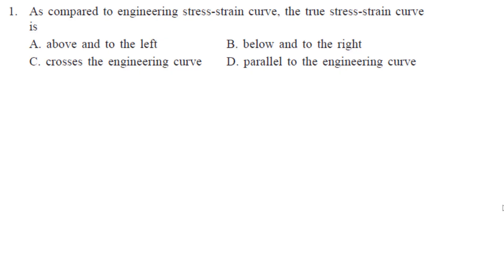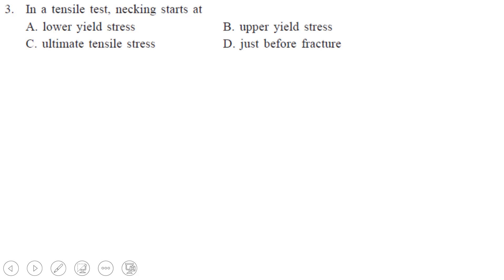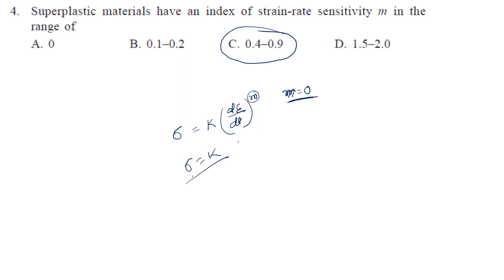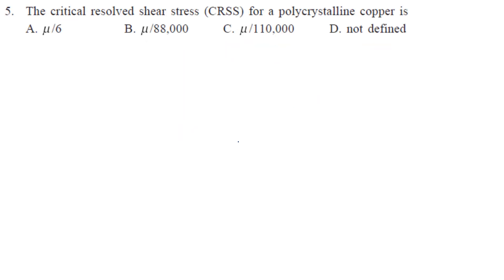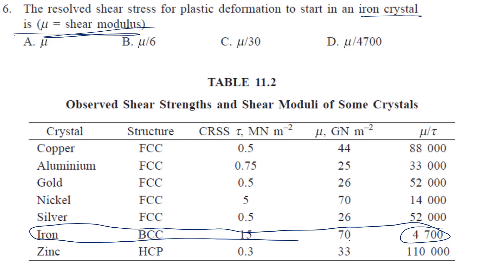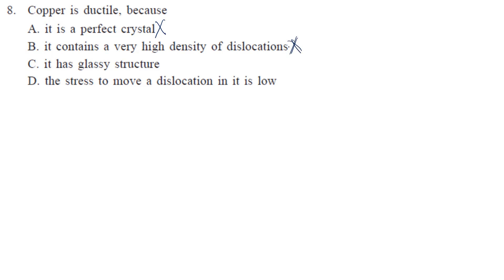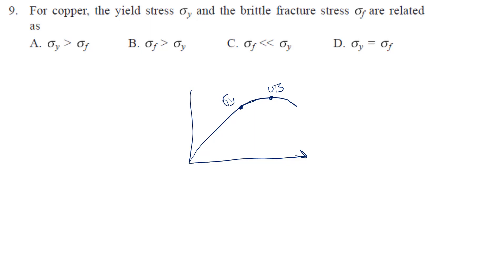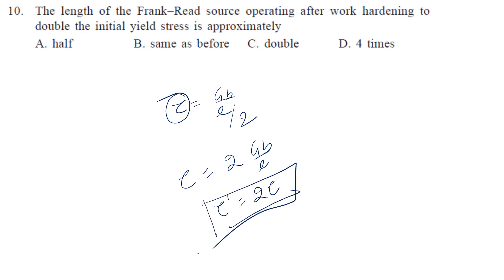Chapter 11: MCQ Plastic Deformation and Creep in crystalline materials Part 1